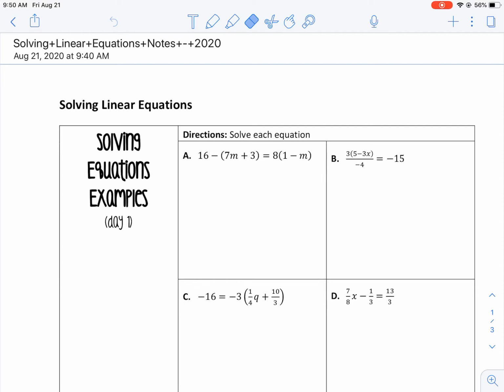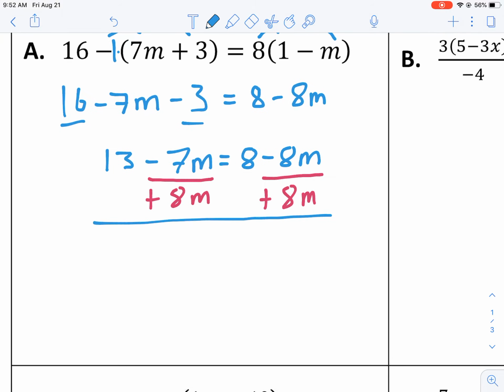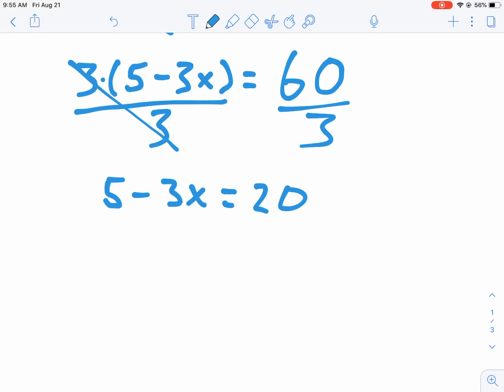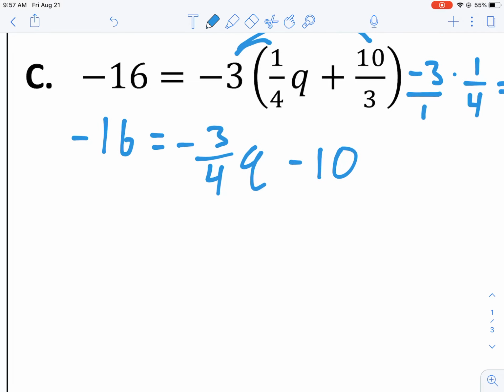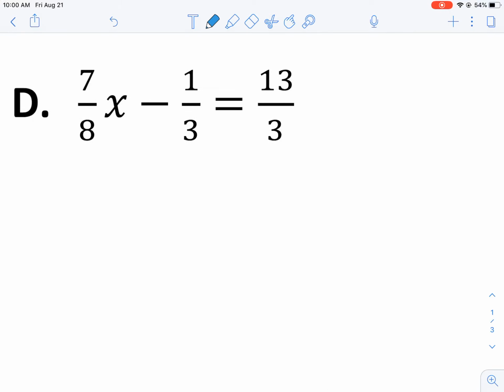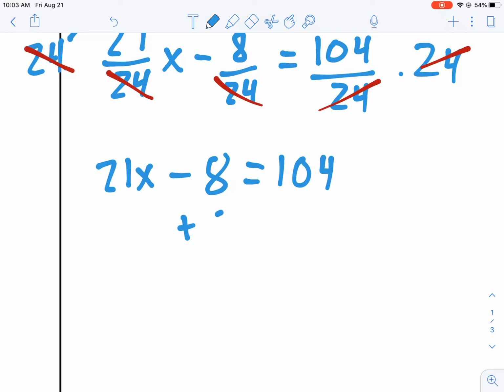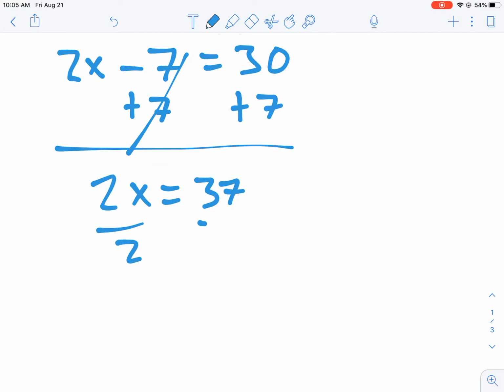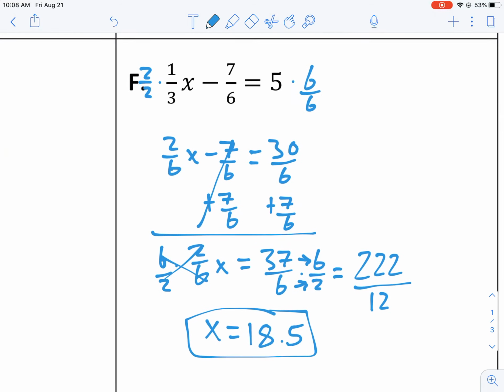(Algebra II) Solving Linear Equations Notes Day 1